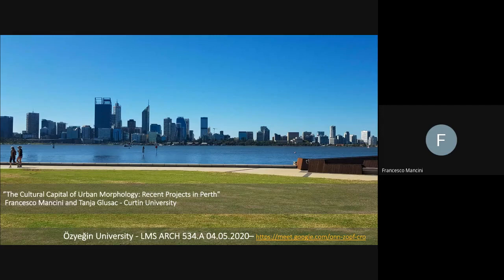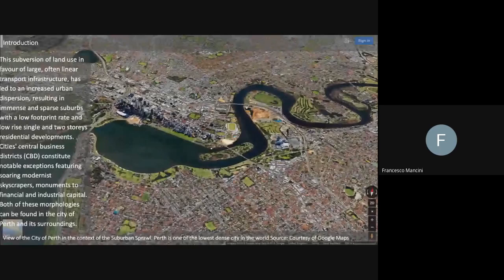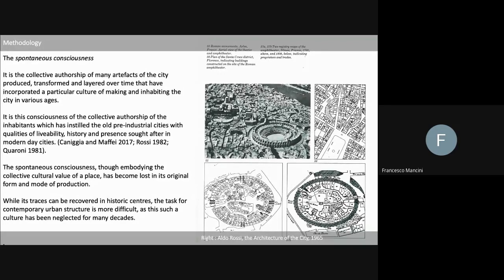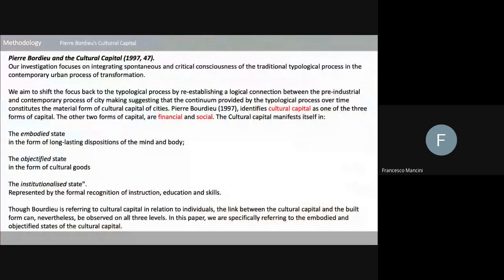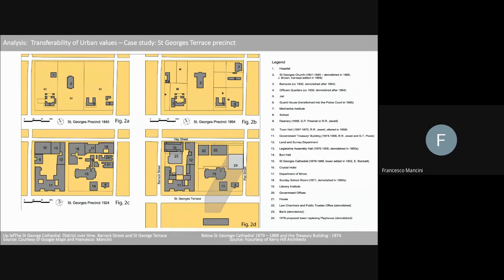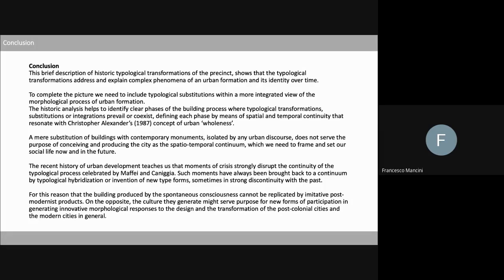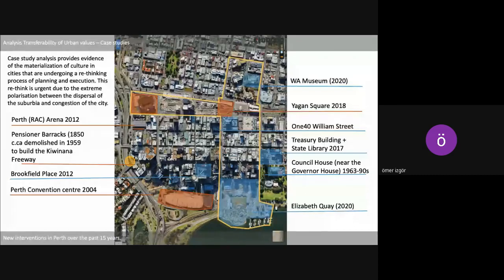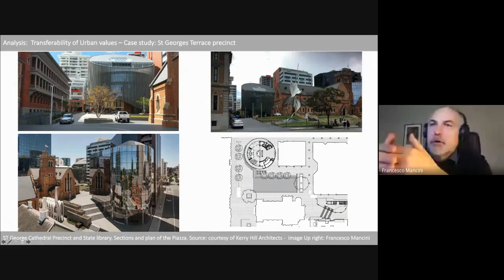The cultural capital of Urban Morphology Arch434 2020 05 04 at 00 01 GMT 7